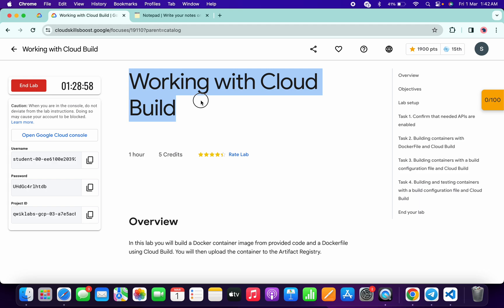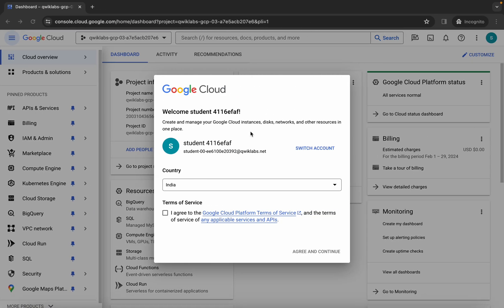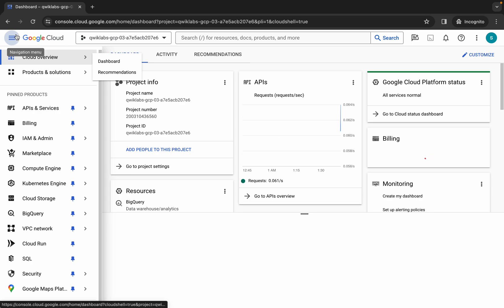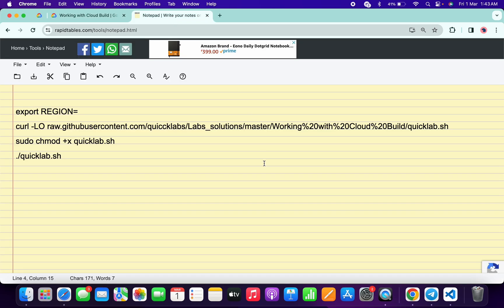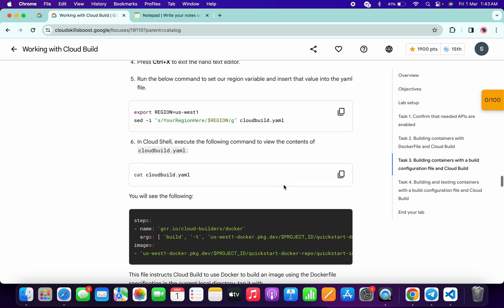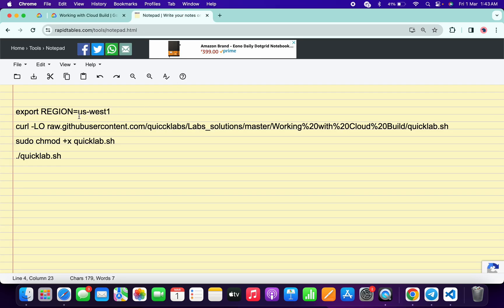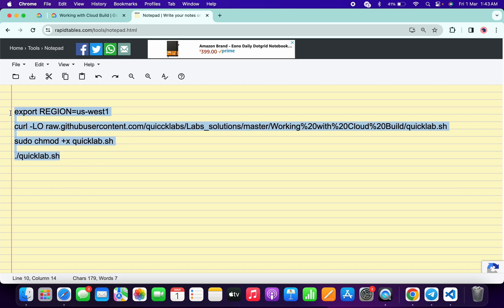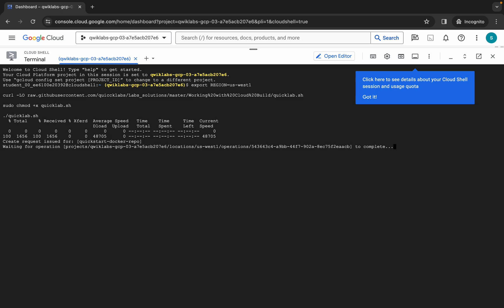[2024] Working with Cloud Build || qwiklabs || coursera || [With Explanation🗣️]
export REGION=

./quicklab.sh